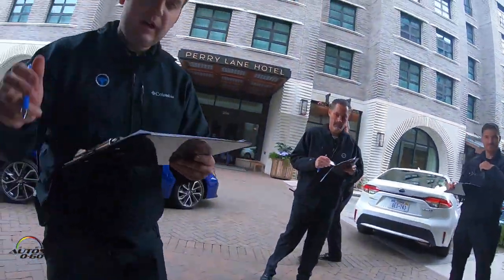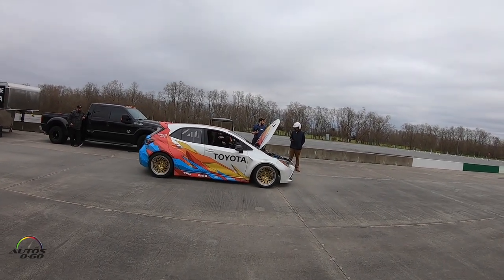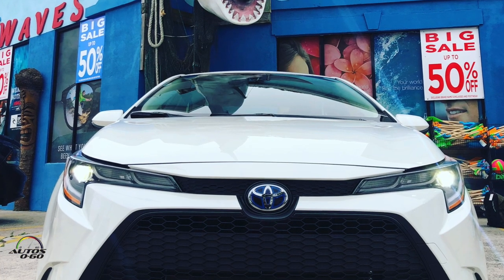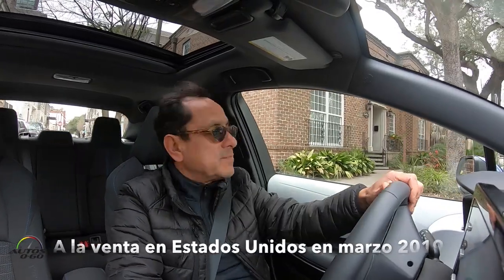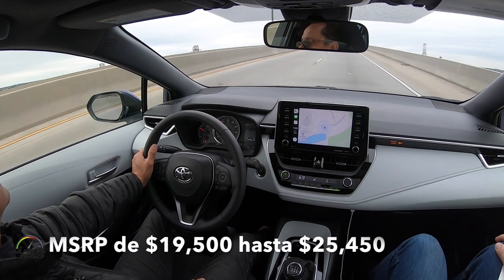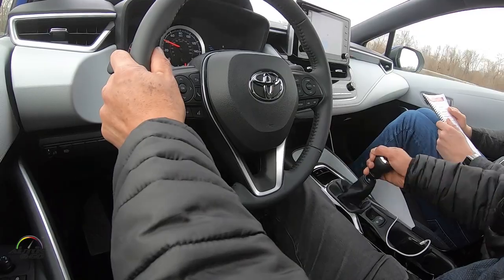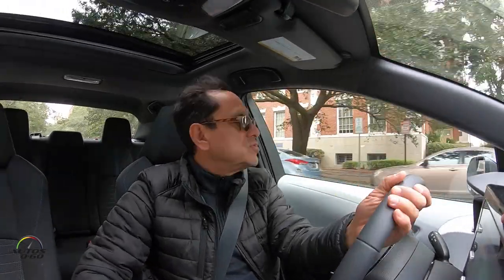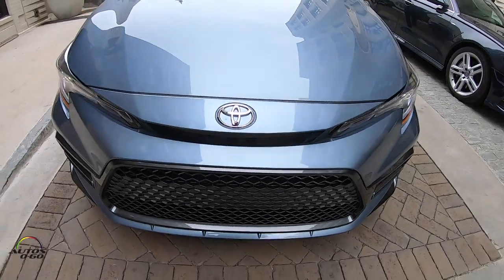Test Drive Toyota Corolla 2020 con CVT, transmisióin manaul y tren motor híbrido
Las versiones con motor de gasolina estarán disponibles en los acabados L, LE y XLE con el 4 cilindros de 1.8 litros (2ZR-FAE) que se encuentra en la generación anterior, pero con más potencia y una mayor eficiencia.

Las versiones XSE y SE tendrán un motor completamente nuevo de la serie Dynamic Force de 4 cilindros en línea, de 2.0 litros e inyección directa (M20A-FKS), que produce 169 caballos de fuerza.

Este nuevo motor ofrece más rendimiento y usa menos combustible. Notablemente, el motor del nuevo sedán Corolla es físicamente más pequeño y más ligero, lo que baja el centro de gravedad del auto y mejora su equilibrio general.

Los motores van acoplados a la nueva transmisión continua variable Dynamic-Shift CVT o la manual de seis cambios.